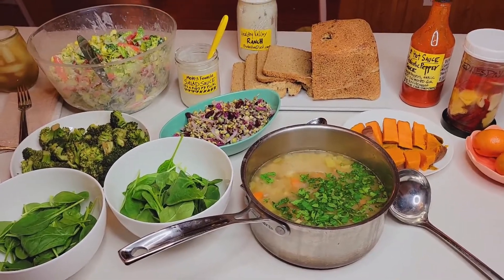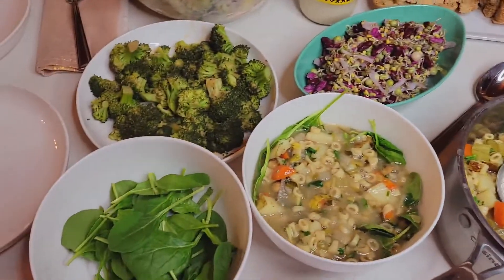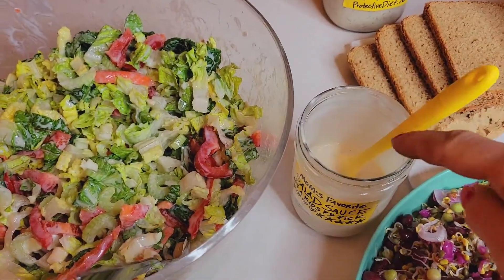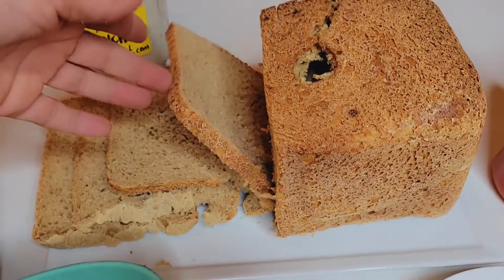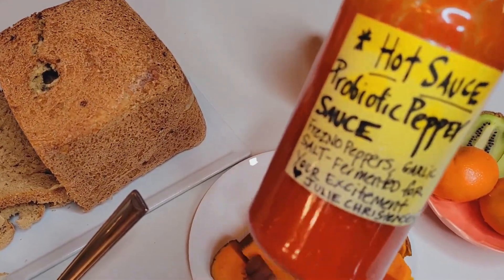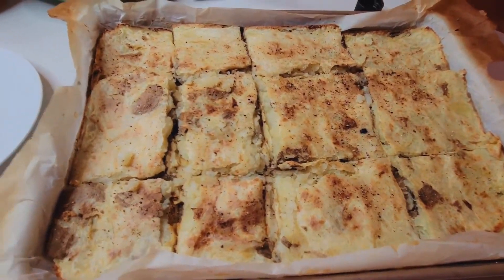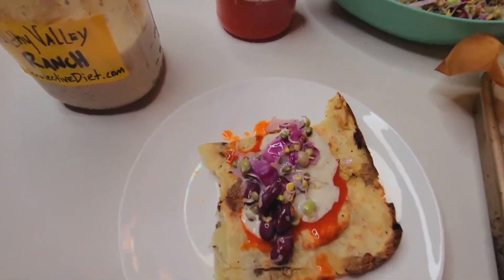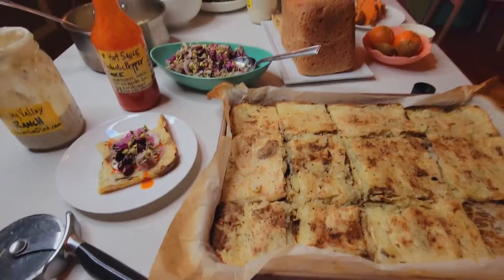A Look Back & What Made The Cut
With so many recipes in testing, it is fun to look back to see what  became a hit ProtectiveDiet.com